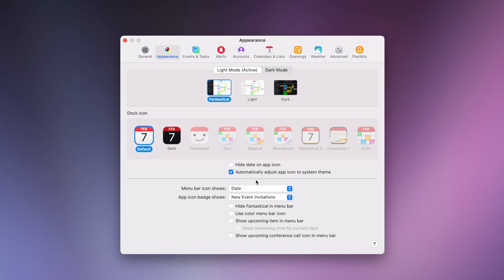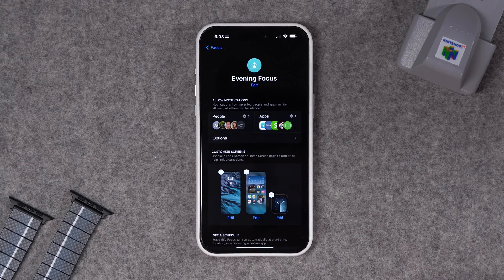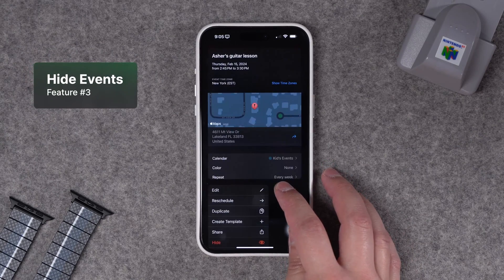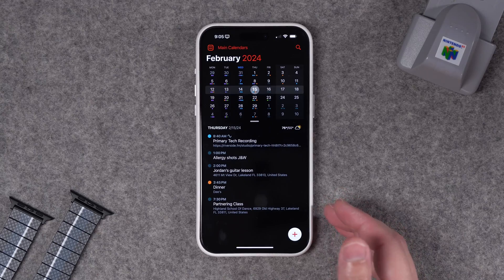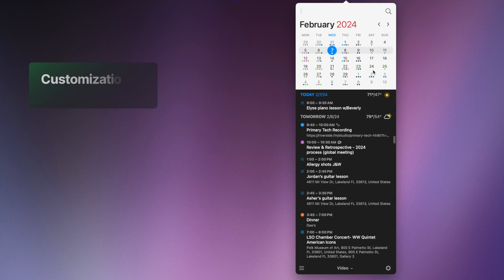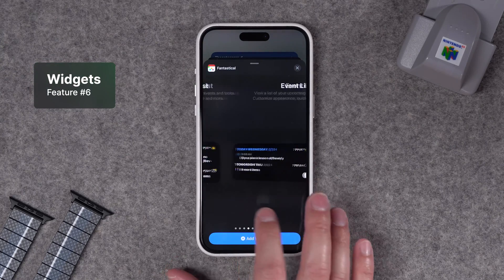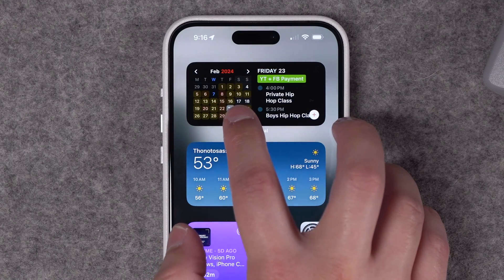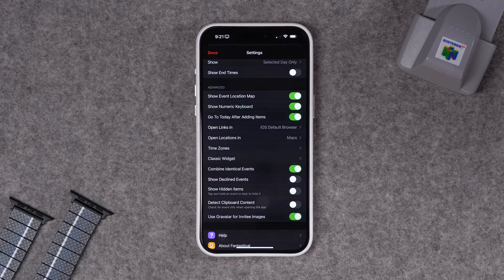Master Your iPhone Calendar with Fantastical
Discover the calendar app that streamlines my life across all Apple devices, including the new Apple Vision Pro. Here are the top seven features that make Fantastical indispensable for managing my shared family calendars, integrating with Focus Modes, and customizing views for seamless organization.

🎙️ Listen to Primary Technology, my new podcast!

📲 Winter Collection Wallpaper Pack!

Chapters

00:00 Introduction
00:56 Organizing and Sharing Calendars
01:55 Calendar Sets
03:13 Focus Filter Calendars
04:19 Hiding Events
05:10 Overall Design
06:30 Fantastical Customizations
08:04 Best Calendar Widgets
09:42 Big on Details